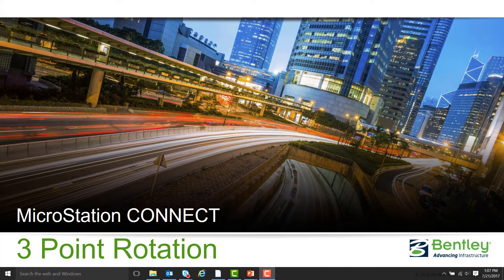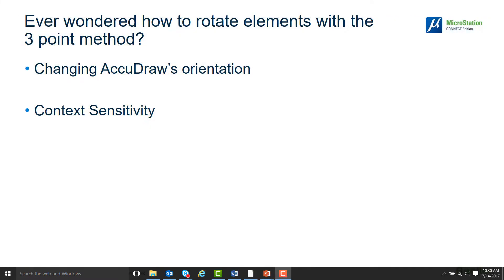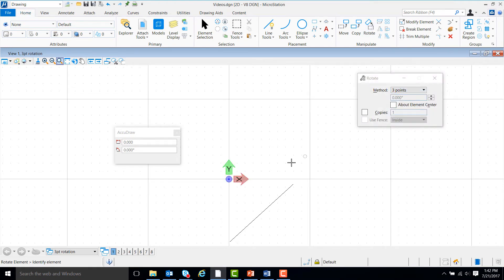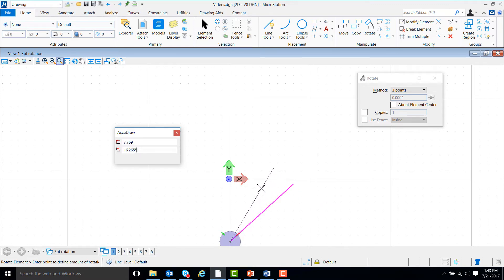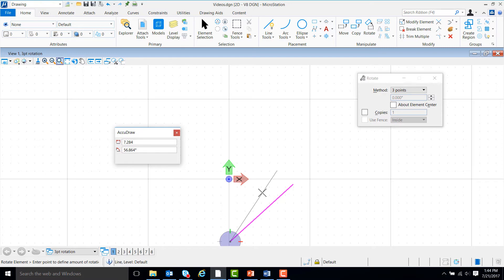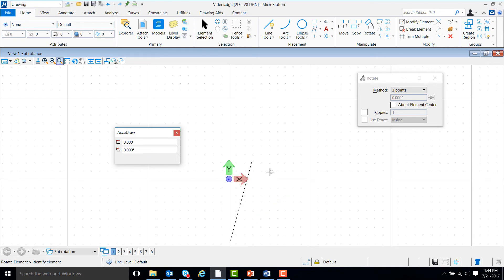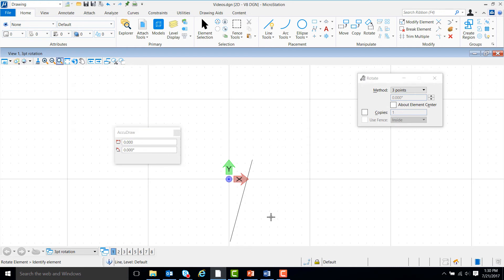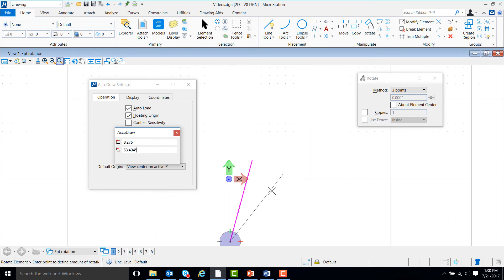Use 3-point rotation in MicroStation CONNECT Edition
Using AccuDraw to rotate an element a certain number of degrees using 3 points rotation method.